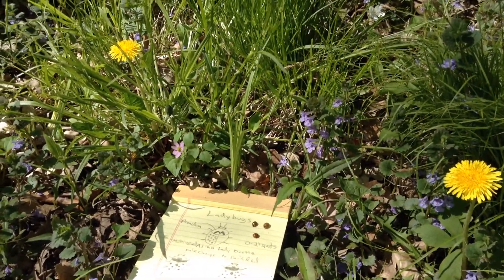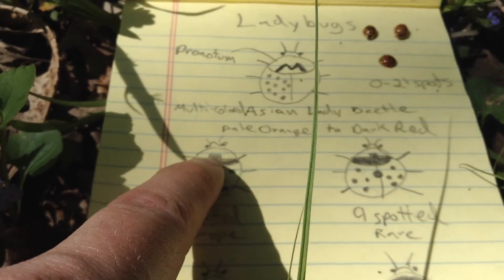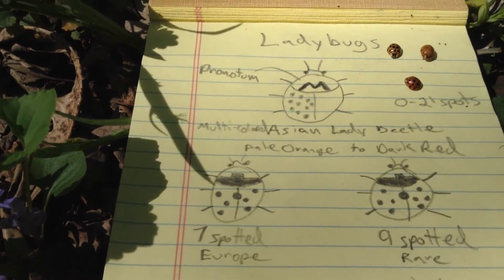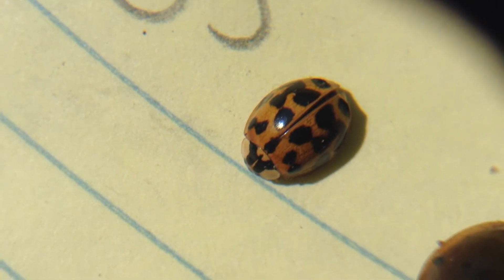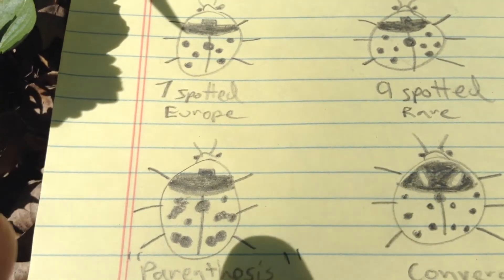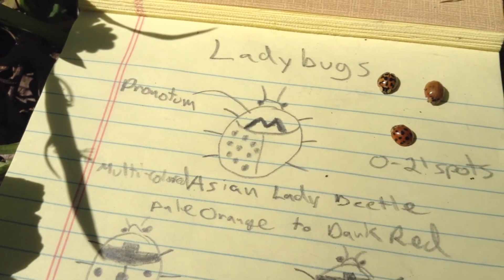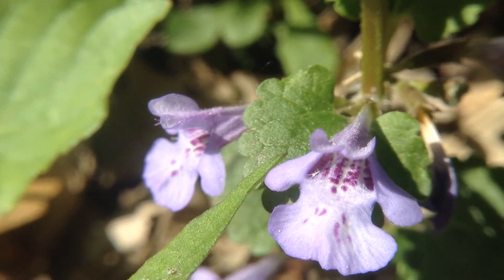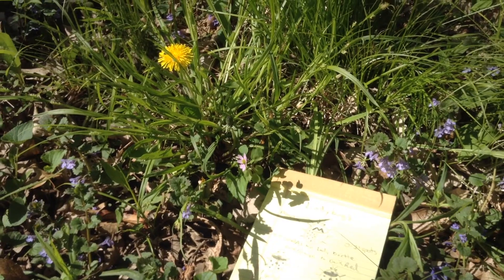How to Identify Ladybugs (Ladybirds)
Identify Ladybugs and Asian Ladybeetles (Harmonia axyridis) by the pronotum, a shield-like structure at the neck that acts as a false eye.